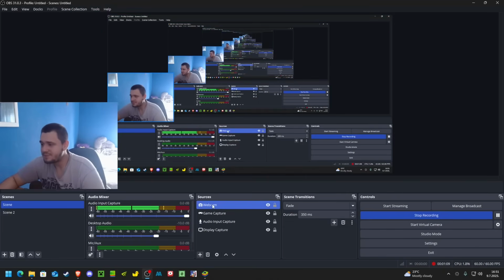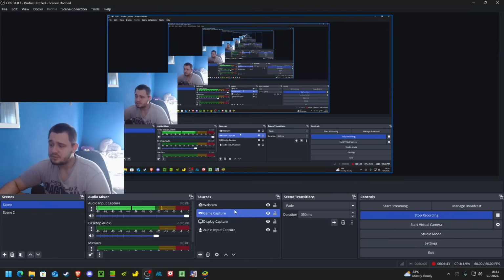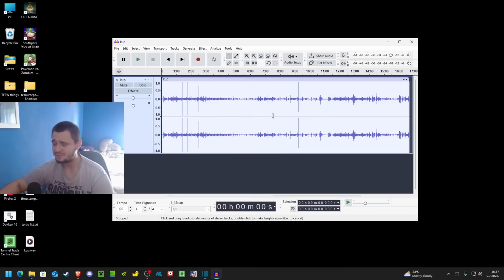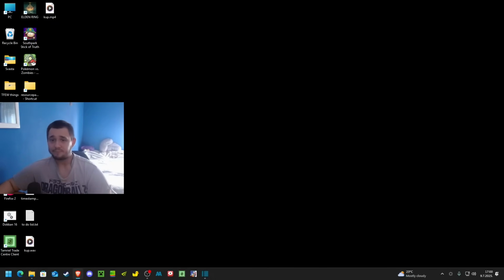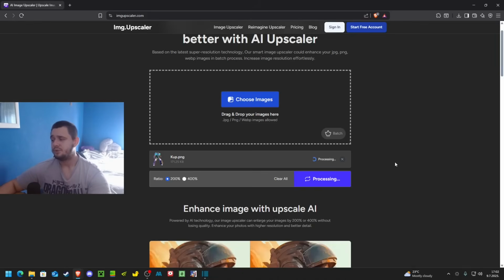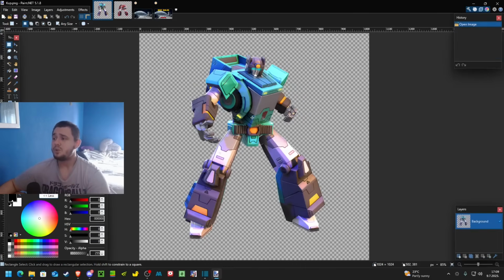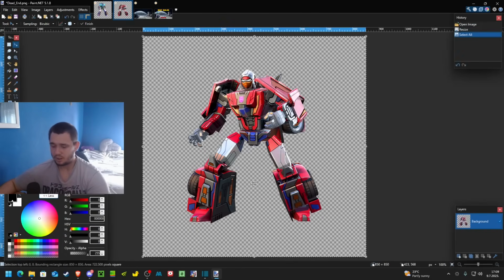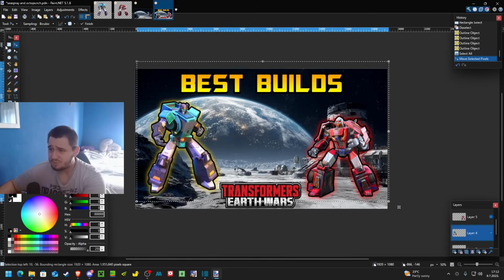How do I make my videos! Members Only Special! - Transformers Earth Wars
🎬 Ever wondered how I create my TFEW videos from start to finish? In this Members Only Special, I take you behind the scenes and show you exactly how I plan, edit, thumbnail, and upload every piece of content on the channel.

If you've ever been curious about my workflow or want tips for your own content creation—this is for you. Thank you for being a supporter!

▶️ Timestamps:
0:00 Intro
2:25 Editing Videos
9:30 Making Thumbnails
22:22 Uploading Video